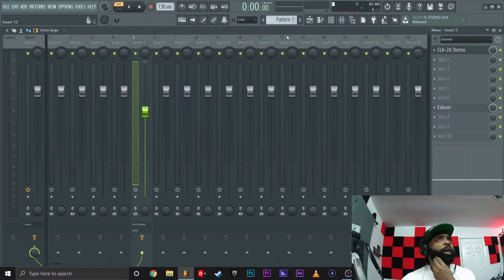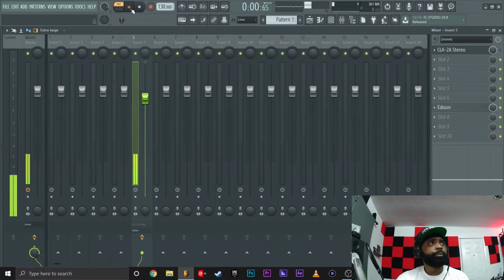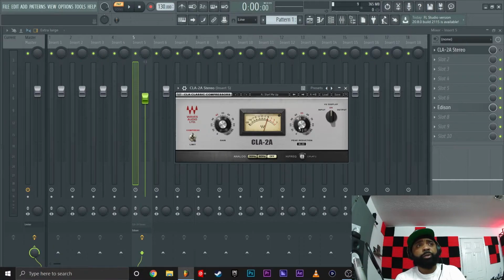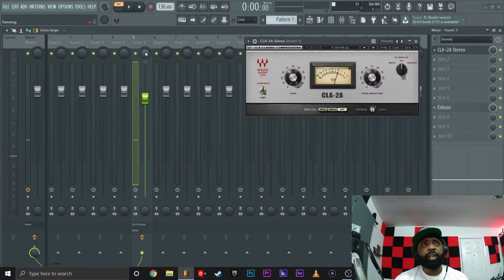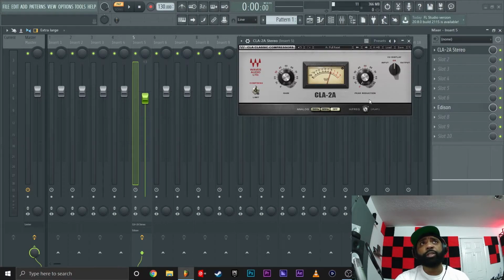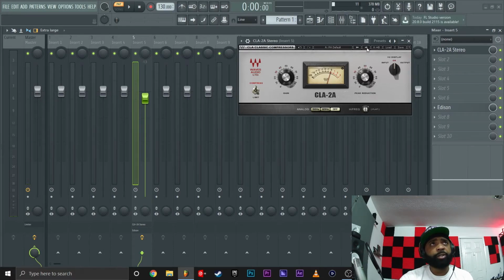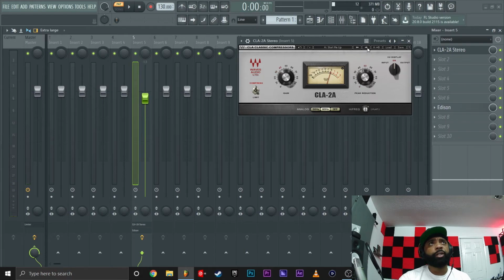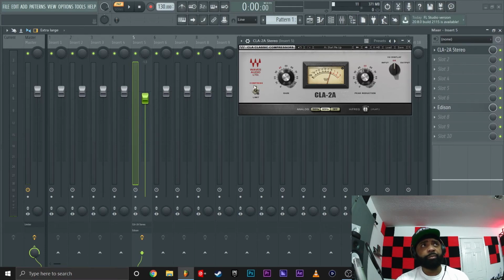CLA 2A COMPRESSOR TUTORIAL WAVES PLUGINS MASTERING WIT WAVES INSTANT RESULTS BEATZ BY E DARK MATTERZ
CLA 2A COMPRESSOR TUTORIAL WAVES PLUGINS MASTERING WITH WAVES INSTANT RESULTS BEATZ BY E DARK MATTERZ